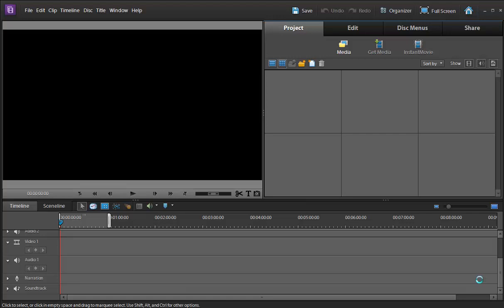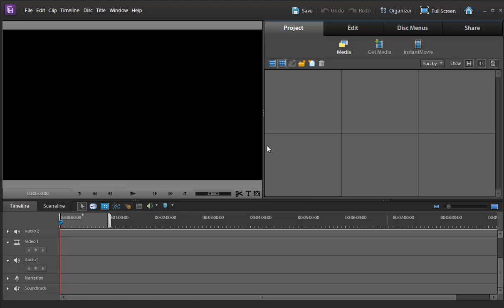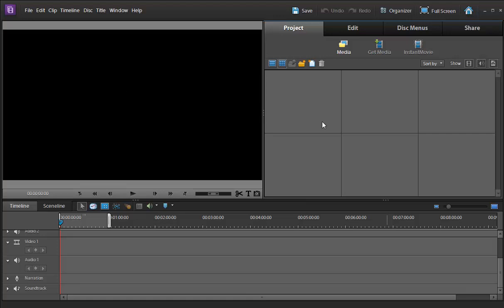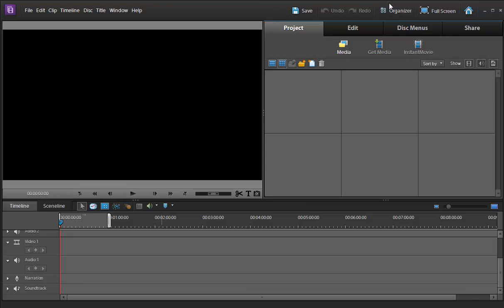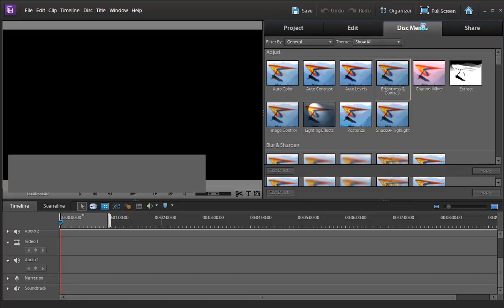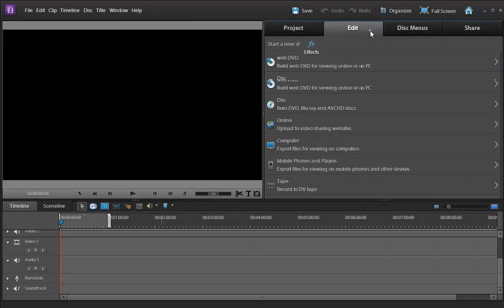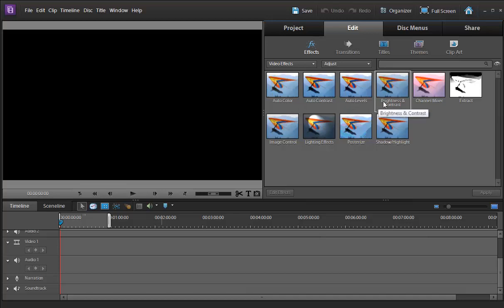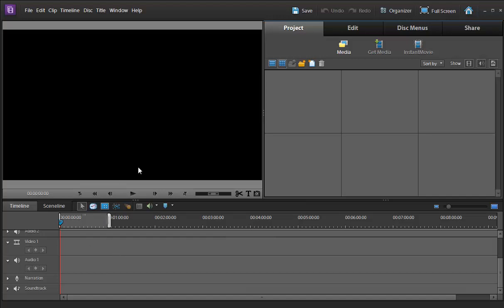Adobe Premier Element Introduction by arunz creation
This is the first video editing tutorial by arunz creation. this is just a introduction tutorial of adobe premiere element but after the completion of adobe element then i give tutorial of adobe premiere pro and adobe after effect. i hope my fans will happy.